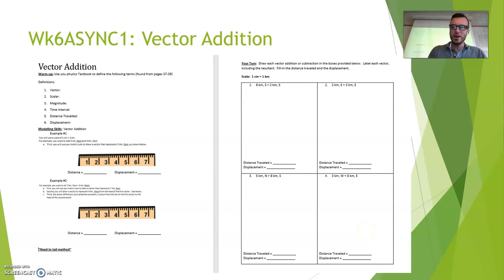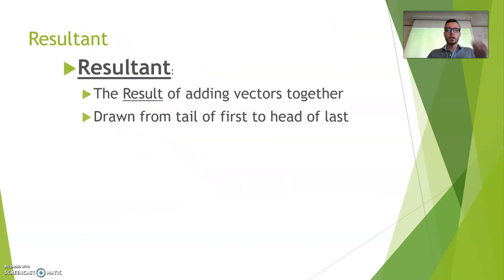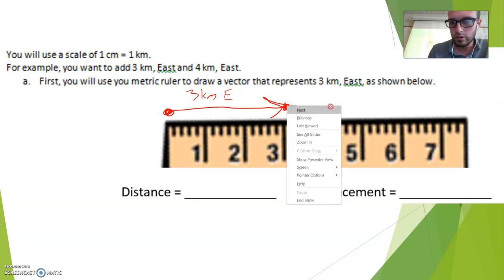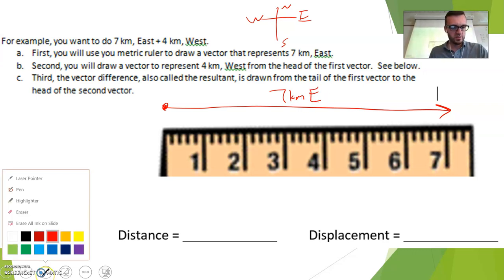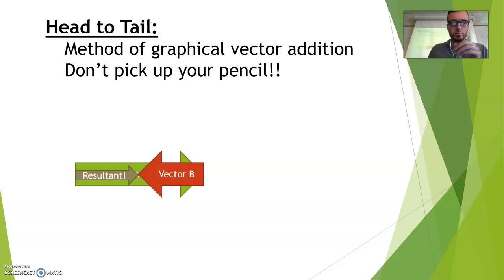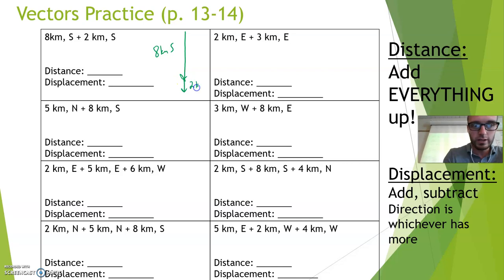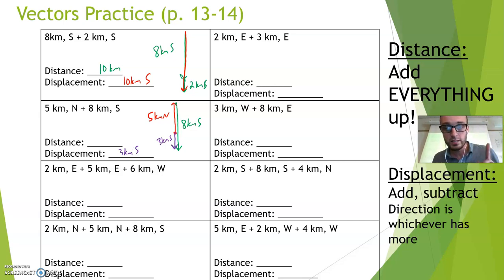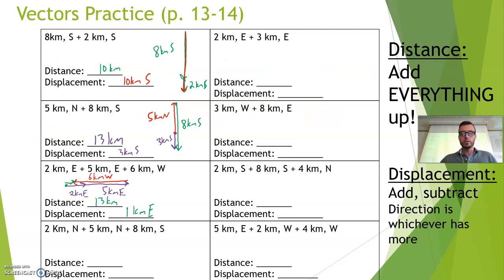VERY basic vector addition.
ACADWk6 ASYNC1
Head-to-tail method, drawing vectors, and adding them graphically (in one dimension).